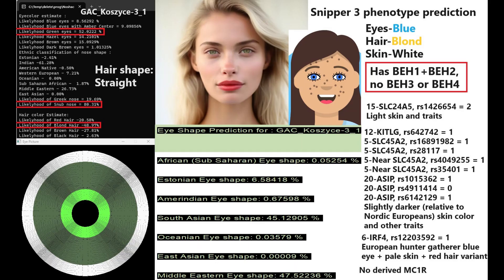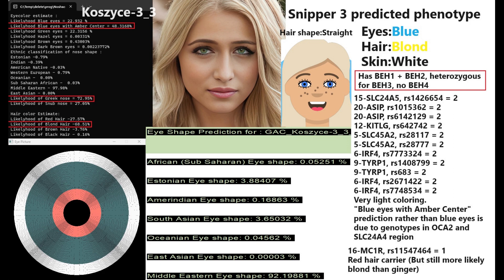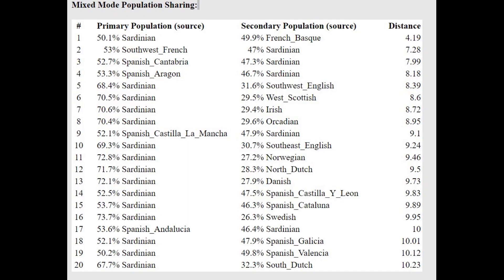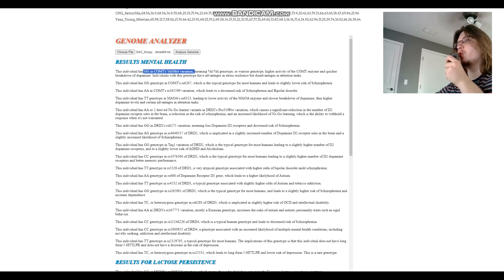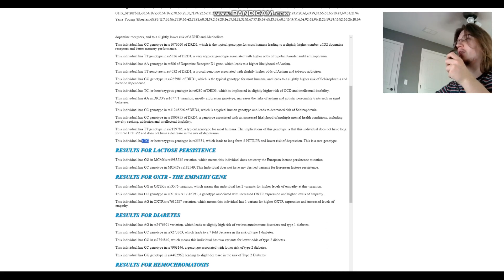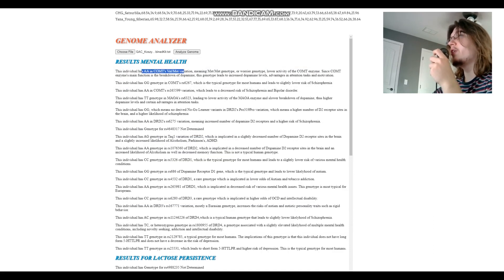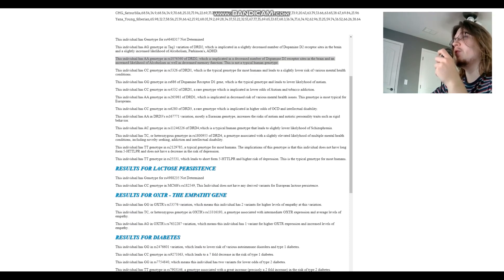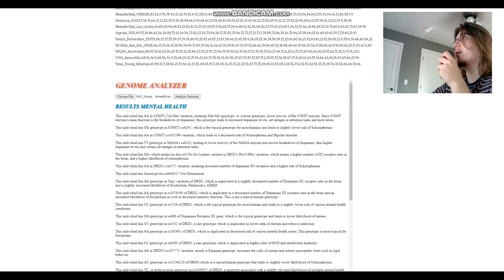DNA + Appearance of Globular Amphora- PART 2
NOSHACOT phenotype prediction:
GAC_Koszyce-3_1_CombinedKit
Eyecolor estimate :
Ethnic classification of nose shape :
Estonian -2.41%
Indian -61.28%

Hair color Estimate:
Enter file name: GAC_Koszyce-3_3_CombinedKit.txt
Eyecolor estimate :
Estonian -0.79%
Indian -0.39%